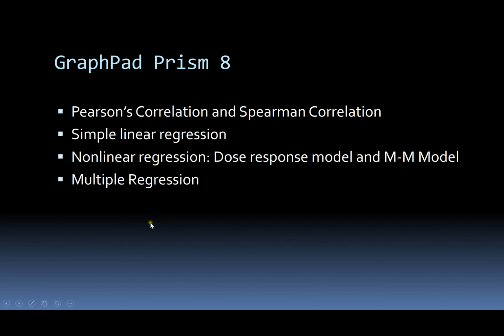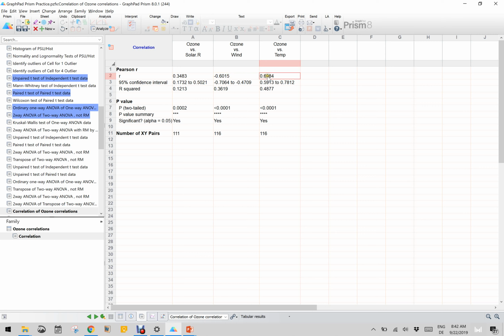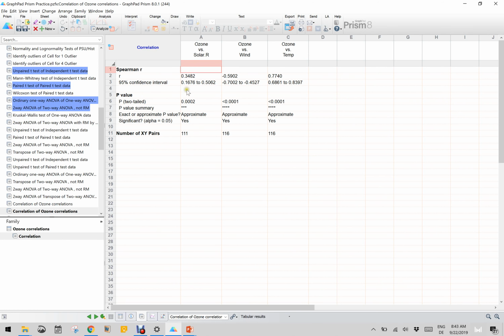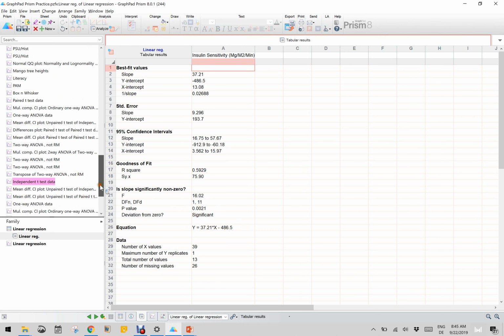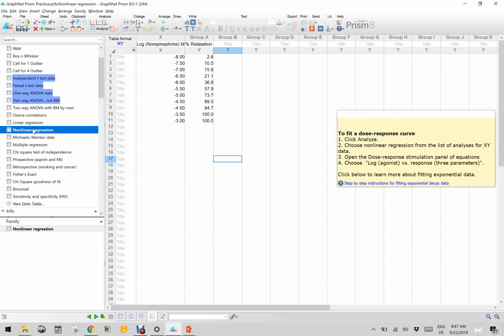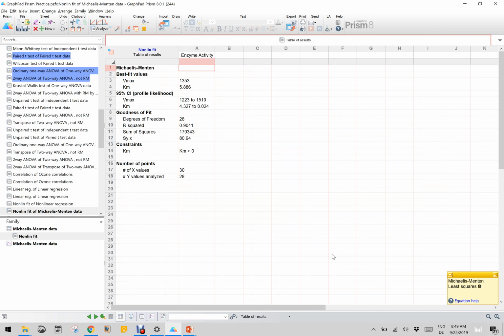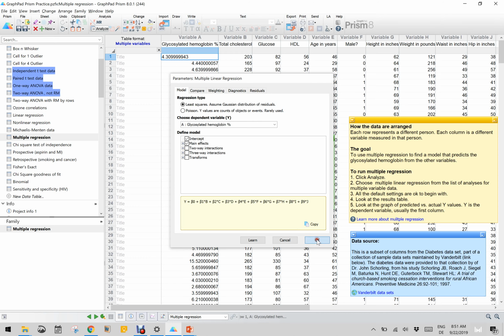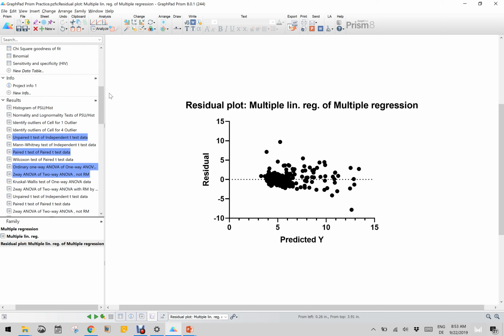M29- Section 10: Graphpad Regression